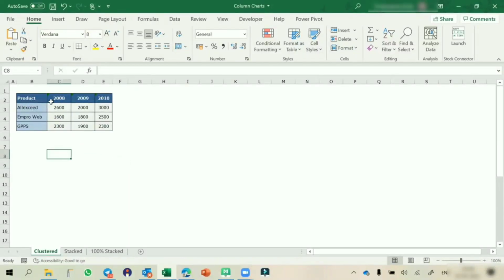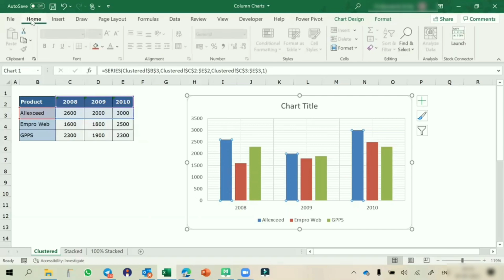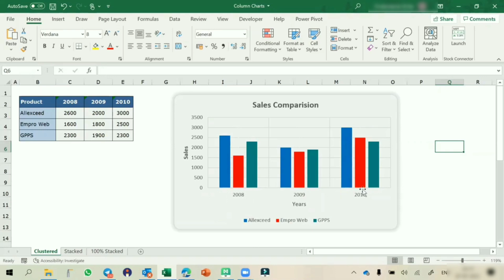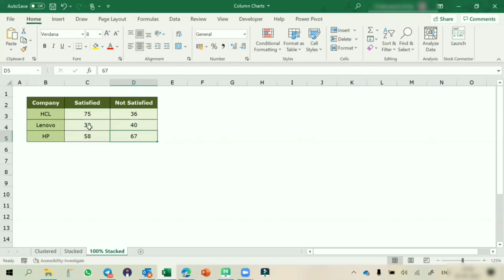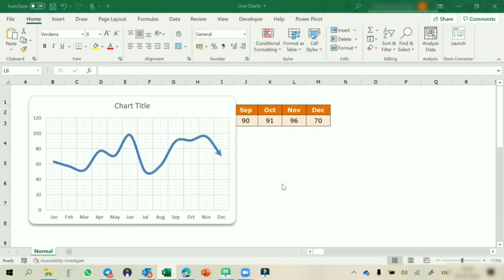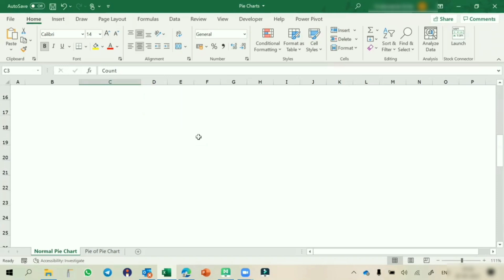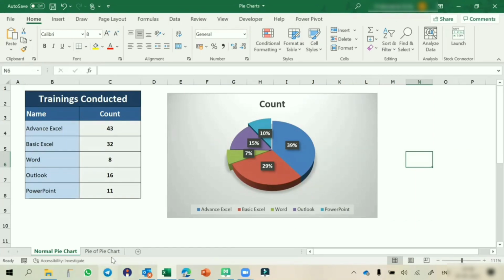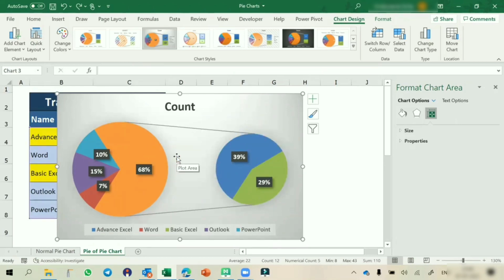Excel Charts: Transforming Data into Stunning Visuals | Step-by-Step Tutorial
Discover the art of Excel charts and revolutionize your data visualization skills with our comprehensive tutorial. In this video, we dive deep into creating stunning charts in Microsoft Excel, covering everything from basic chart types to advanced techniques. Learn how to effectively represent and communicate data using eye-catching visuals, unleash the power of Excel's charting features, and make your reports come alive. Watch now and take your Excel charting skills to the next level!